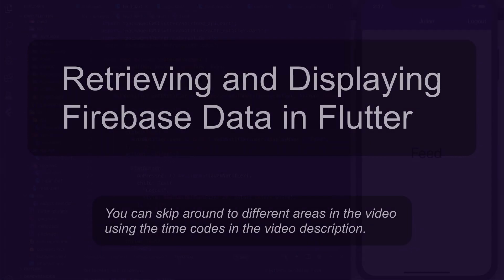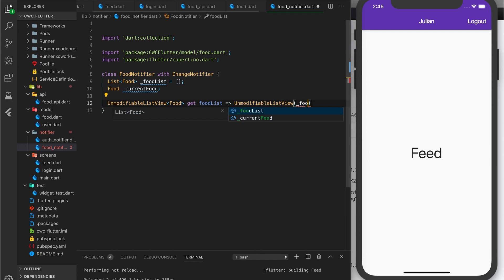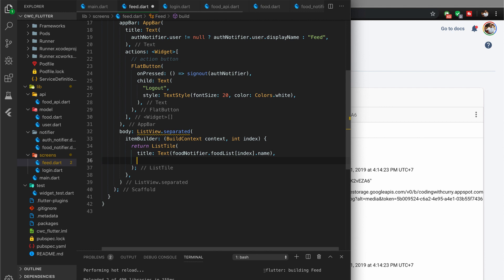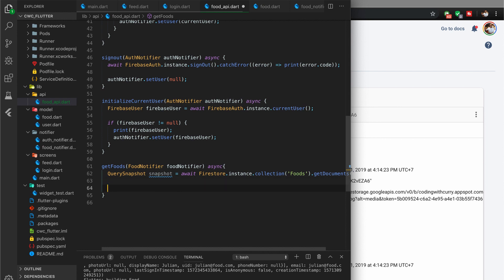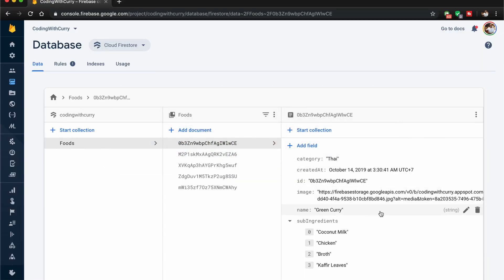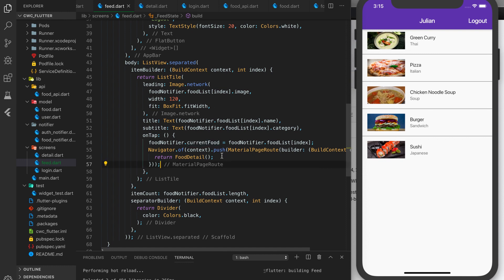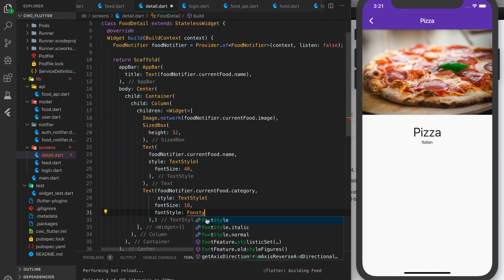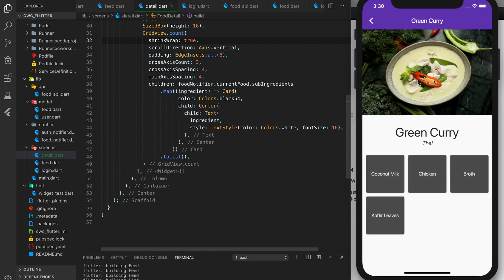How to Use Firebase in Flutter - Part 2 (Retrieving Data)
Apologies for the bad audio in this video

In part 1, I covered Firebase email authentication. Part 2 will walk you through the process of retrieving documents from FireStore and displaying that data in a ListView. A detail screen for the list items will also be created towards the end of the video.

This video assumes that you have already setup a new project in the Firebase console are somewhat familiar with the Provider package (though it's not required).

00:00 - Intro
00:45 - Creating a Food model
02:47 - Creating the state controller
06:00 - Using the FoodChangeNotifier
06:30 - Displaying the Firestore data in a list
10:26 - Fetching data
16:20 - Creating a Detail screen
22:21 - Creating a grid of cards